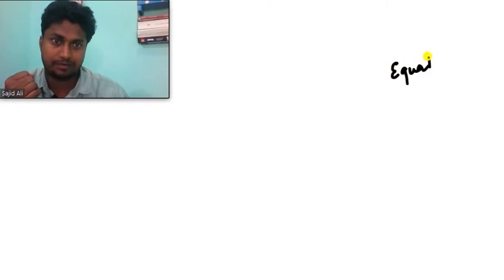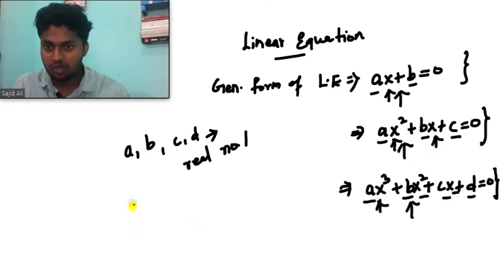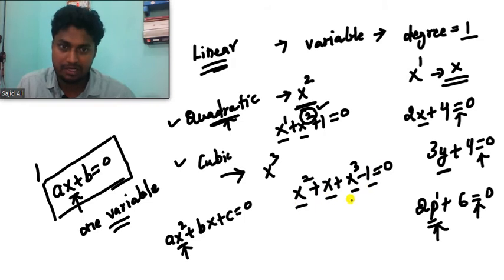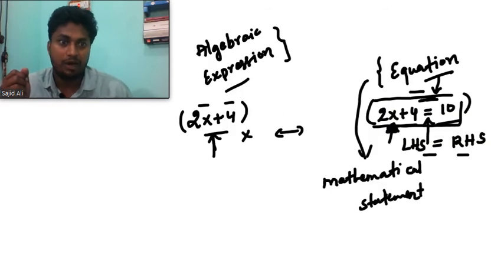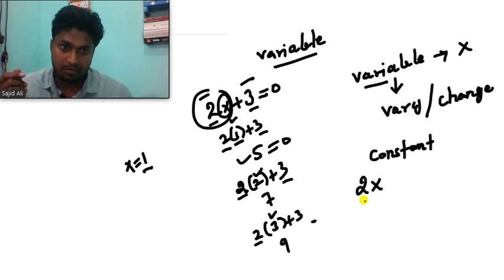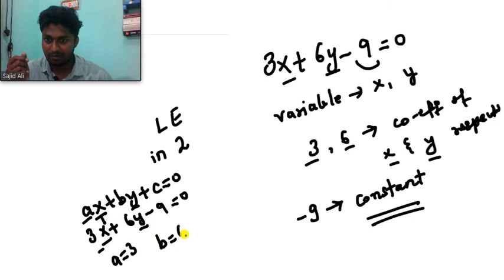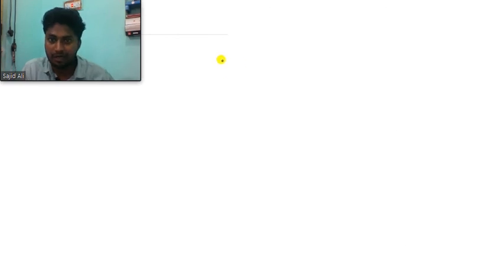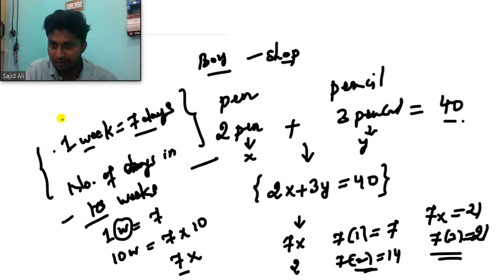Maths | Linear Equations | Explained by Sajid Ali in English